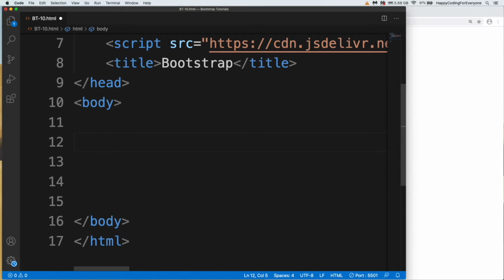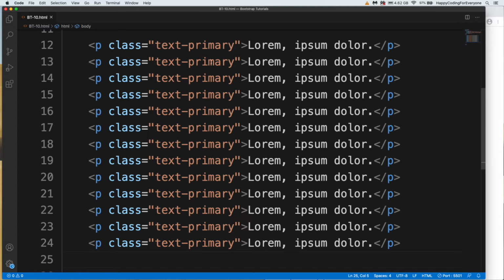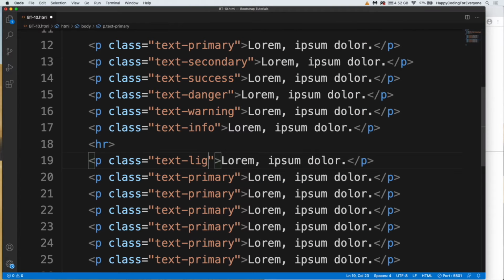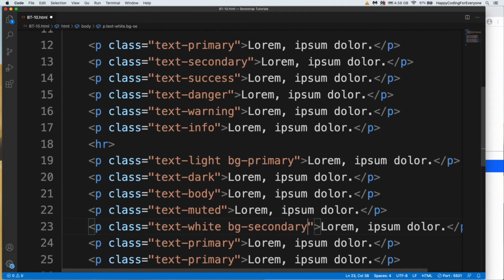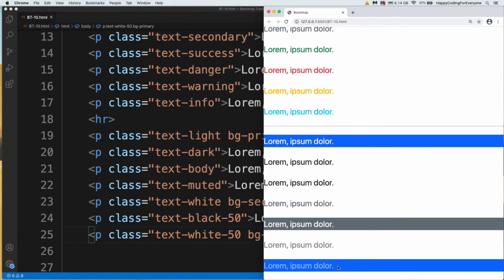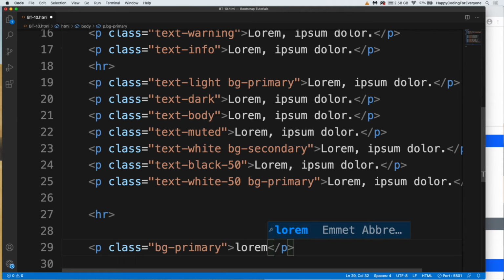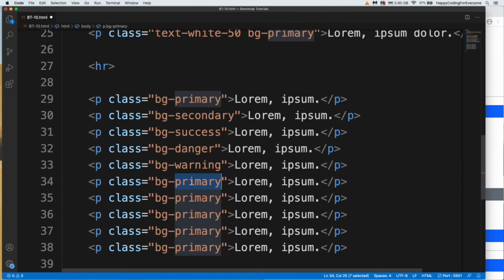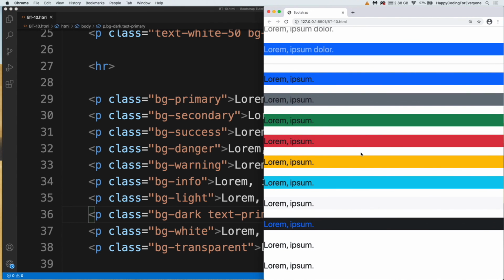Bootstrap Tutorial 10 - Color & Background - Bootstrap tutorial for beginners